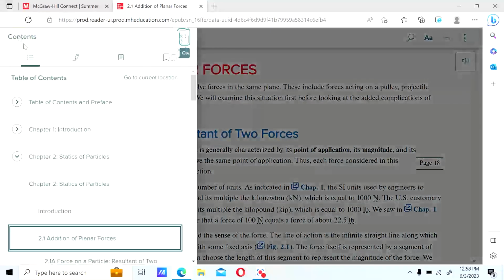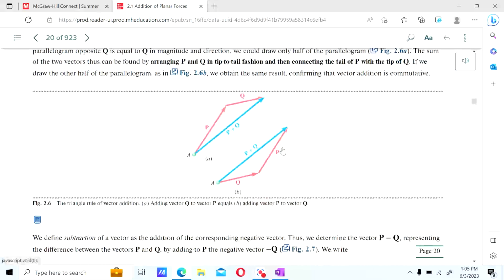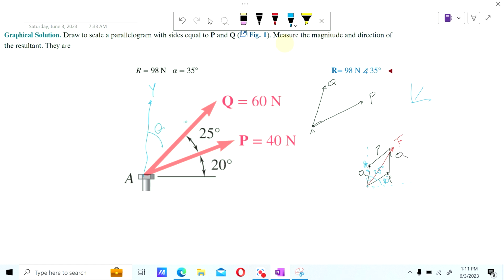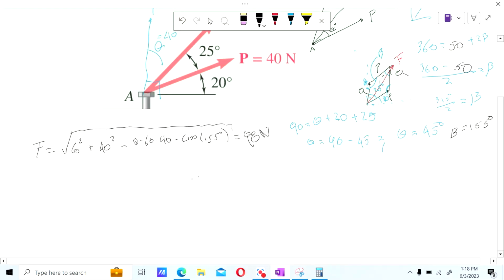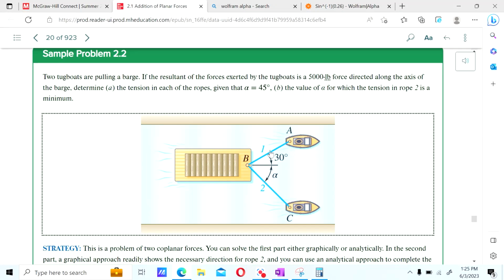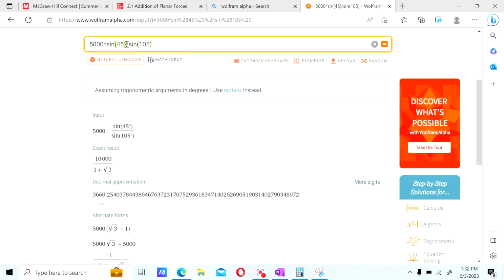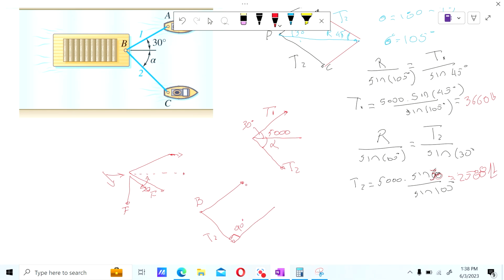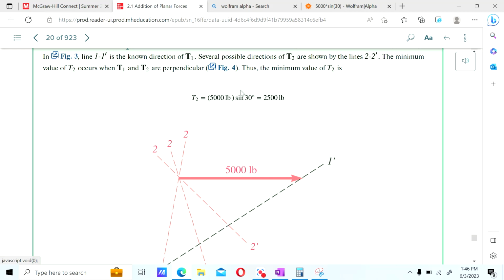Examples Sine Law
This video shows how to compute forces and angles using the Sine Law